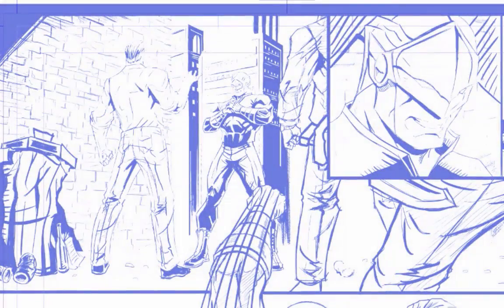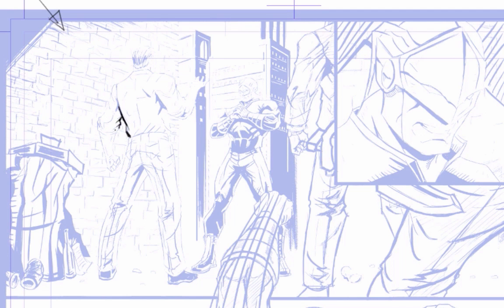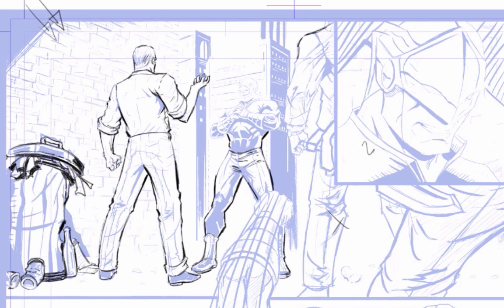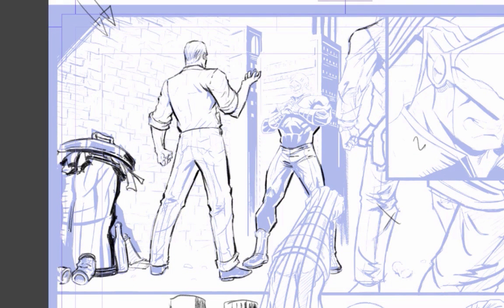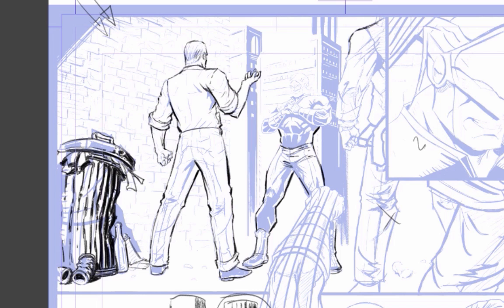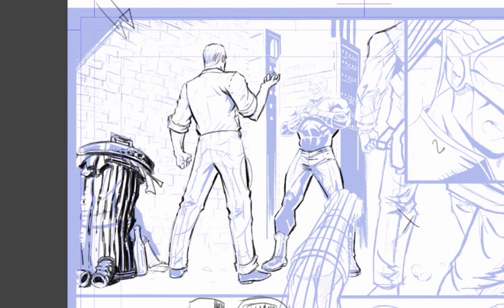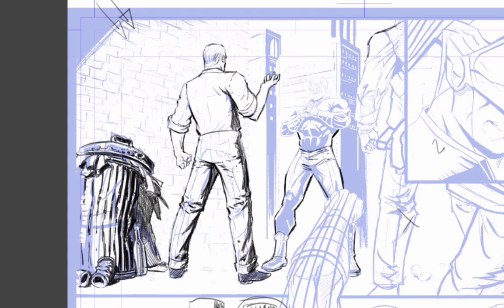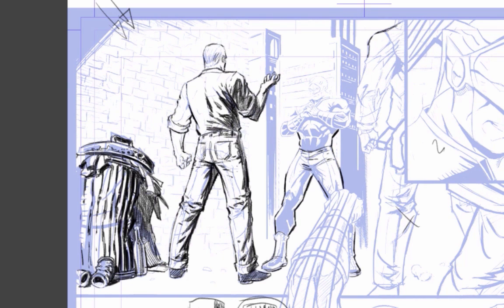David Finch finished pencil tutorial part 1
This is part one of a video critique of a page by Marco Cabrera